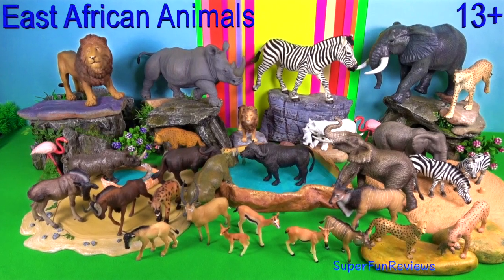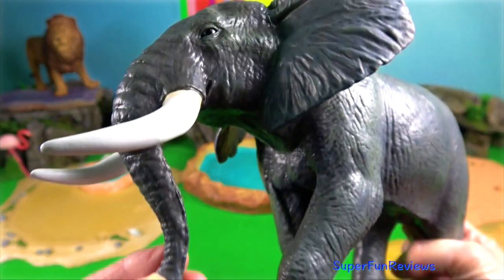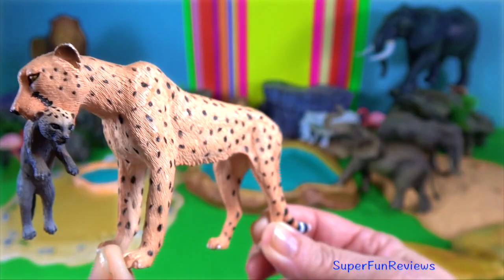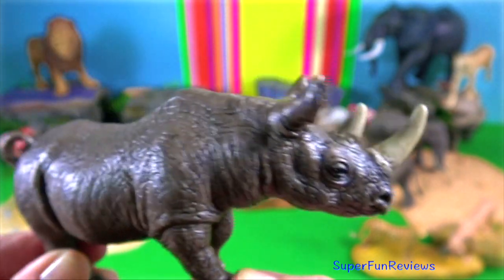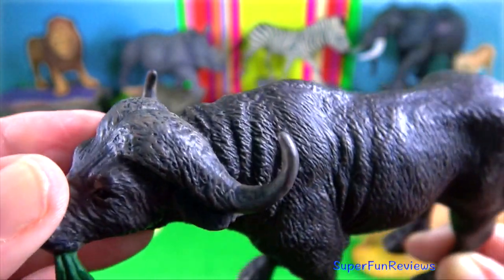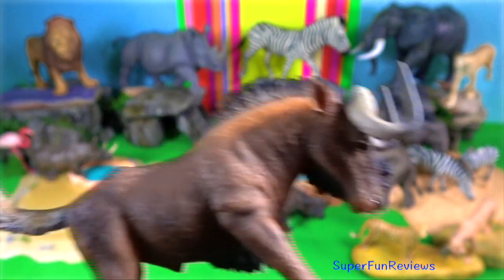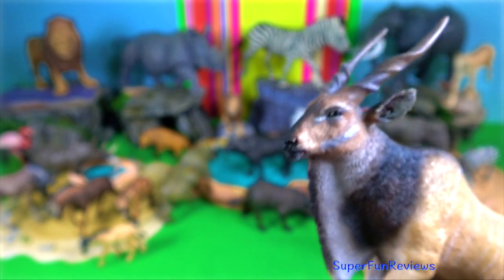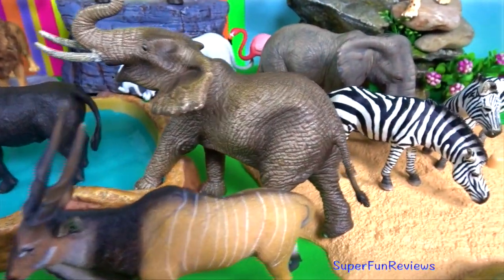African Animals - Lion Elephant Cheetah Hyena Rhino Zebra Wildebeest Buffalo Hyena 13+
East African Animals - Lion, Elephant, Cheetah, Black Rhino, Plains Zebra, Spotted Hyena, Wildebeest, Cape Buffalo, Hyena, Eland, Hirola, Thompson's Gazelle 13+. Love the lions and elephants ❤️ enjoy!

East African Lion - despite its weight, a lion can run short bursts of 80 kph and can leap 6 metres

African Bush Elephant - Male elephants can weigh up to 6,100kg and stand up to 4m at the shoulder - tusks can reach up to 3.5m in length

Cheetah - it's light build, long thin legs and a long tail help it reach speeds up to 128 kph with rapid acceleration, and change direction while moving at high speed

Black Rhino -  they have a pointed, prehensile upper lip and can weigh up to 1400 kg

Plains Zebra - live in the treeless grasslands and woodlands of eastern Africa - their stripes are especially wide becoming wider and more horizontal towards the flanks and rear of the body

Cape Buffalo - can inhabit practically any habitat with permanent water and grass - they can weigh up to weigh 1,000 kg

Blue Wildebeest - horns of blue wildebeest protrude to the side, then curve downwards before curving up back towards the skull

Black Wildebeest - horns of the black wildebeest curve forward then downward before curving upwards at the tips

Spotted Hyena - Females are extremely masculinated and the genitalia of females are almost indistinguishable from those of males

Eland - the dewlap, is an adaptation for heat dissipation, and hangs from the throat and neck.

Hirola - fights between males take place on their knees although play-fighting takes place in an upright position

Thompson’s Gazelle - the most common type of gazelle in East Africa. It can reach speeds of 80–90 kph. It is the fourth-fastest land animal, after the cheetah (its main predator), pronghorn, and springbok